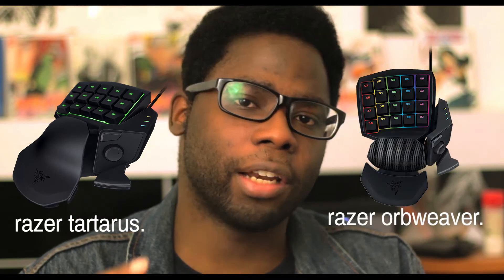Why every DIGITAL ARTIST should use a GAMING KEYPAD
Quick Tips- work faster and avoid wrist pains by using a gaming keypad.

Host and Creator - Styles Osunde